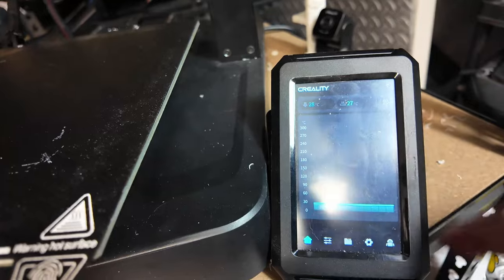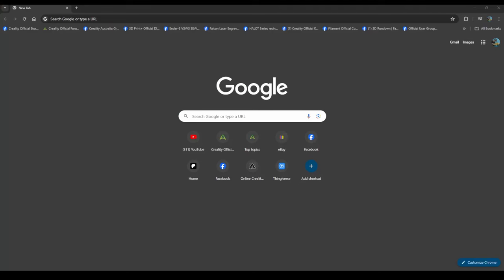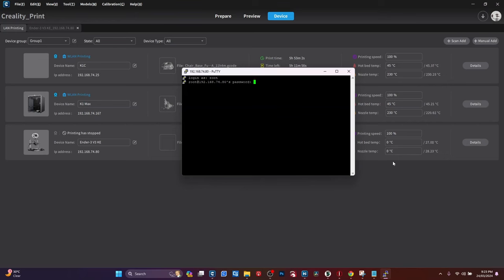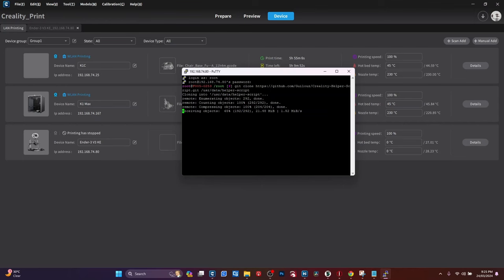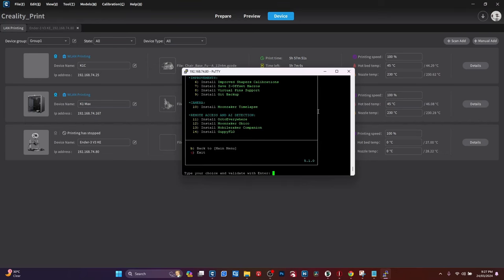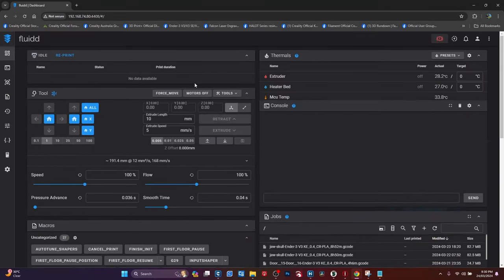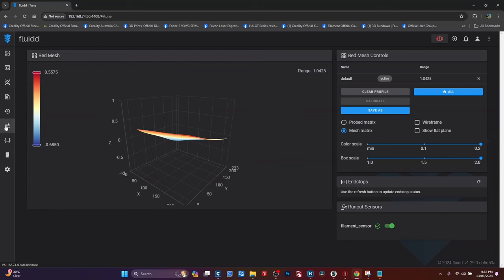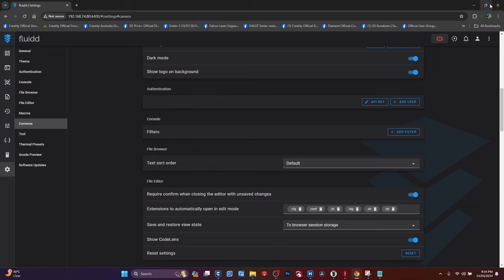Get full control of your printer by Installing Moonraker & Fluid on the Ender-3 V3KE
Get the full power of Klipper and unlock your printer.

LOADING MOONRAKER & FLUID/MAINSAIL (full version of Klipper) TO YOUR PRINTER, instructions below to accompany the video.

You can use your own ssh client, or download putty from this link

Open Putty (or your own ssh program) and connect to your printer using its IP address

Login in with user "root" and password "Creality2023" (do not type the "")

If you see # you are ready to type any command.

FOR K1 SERIES: ONLY USE THIS SCRIPT WITH FIRMWARE 1.3.3.5 AND ABOVE!
FOR KE SERIES: ONLY USE THIS SCRIPT WITH FIRMWARE 1.1.0.12 AND ABOVE!

If you have the compatable firmware, type the following command to install a copy the script to your printer, IT IS CASE SENSITIVE :

Once the script is loaded enter the following command to run the script:

sh /usr/data/helper-script/helper.sh

Once the menu is displayed:

Select 1 from the menu

then

Select 1 install moonraker and nginx

once this is loaded

Select 2 to install Fluid OR 3 to install Mainsail

Once this is loaded you can exit by typing q

If you wish to view what was just loaded run this command:

ls -al /usr/data

exit putty.

To run Klipper from your browser enter the below for your browser:

xxx.xxx.xxx.xxx:4408 (xxx.xxx.xxx.xxx is YOUR printers ip addeess)

3D printers I use:
AnyCubic Kobra Max
Anycubic Chiron
Anycubic I3 Mega X
Anycubic Neo
Bambu Labs P1P with AMS
Creality K1 Max
Creality Ender5 plus
Creality CR10 V3
Creality CR6SE
Creality Ender3 v2
Creality Ender3
Sovol SV06
Sovol SV04

Equipment use to create Videos:
Backmagic ATEM Mini PRo
BK50 HD Document scanner
Davinci Resolve video editing software (free version)
DJI Osmo Pocket
DJI Mic
Glide Gate TMP100 Teleprompter
Logitech Streamcam
Logitech C920
Nikon D800
Nikon D300
OBS studio Video software
Samsung Galaxy S21
Selens 65w LED studio video light